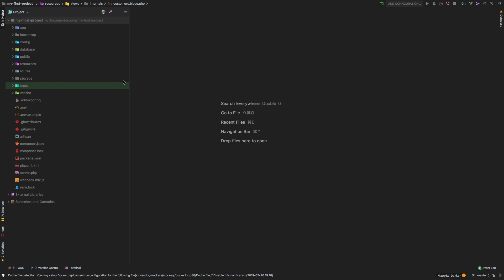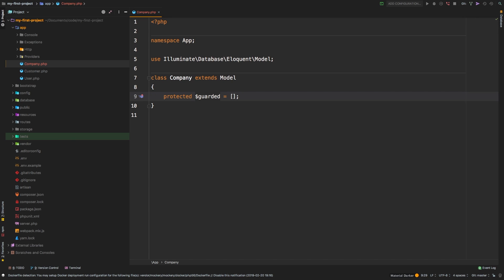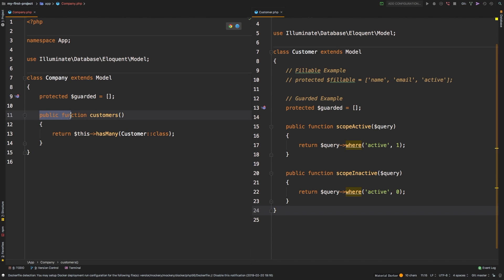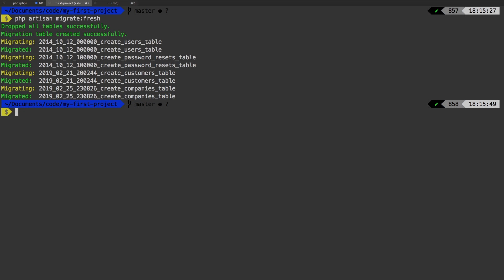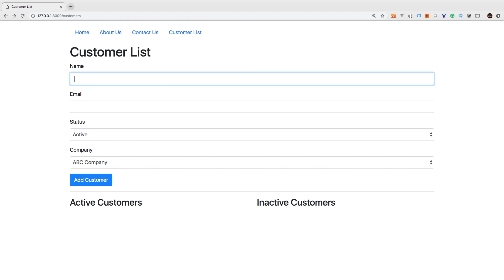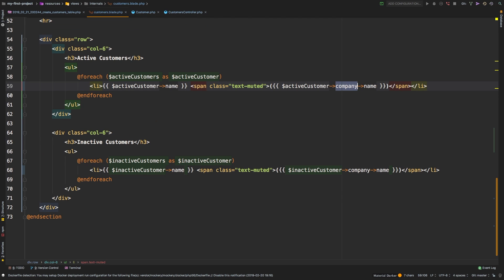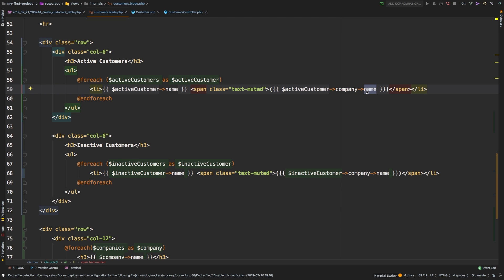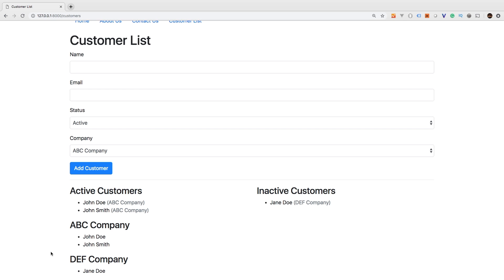Laravel 5.8 Tutorial From Scratch - e14 - Eloquent BelongsTo & HasMany Relationships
In this episode, we are starting out by reviewing what we have learned so far to create a company model and migration. For new content, we are tackling connecting the company to a customer using the belongsTo and hasMany eloquent relationship.

Resources
Course Source Code